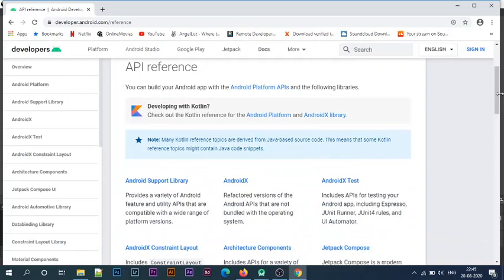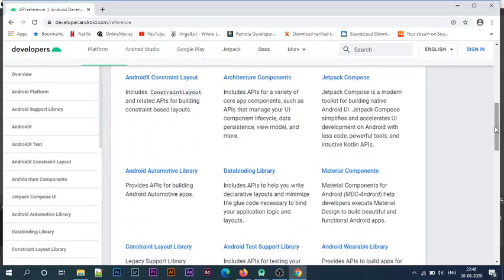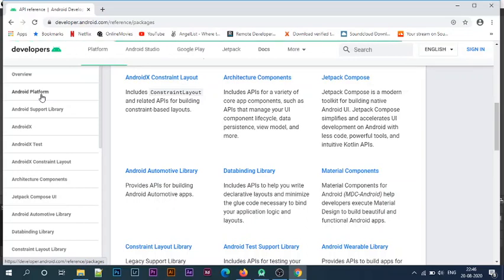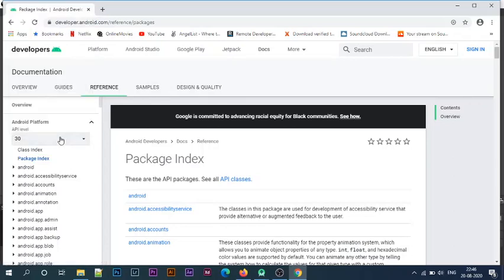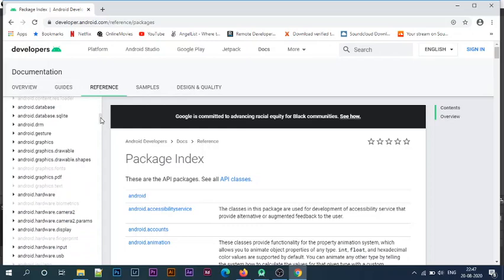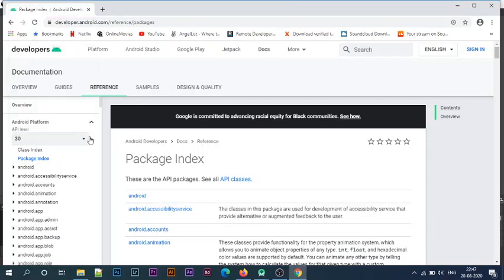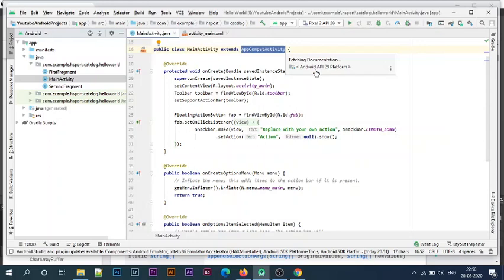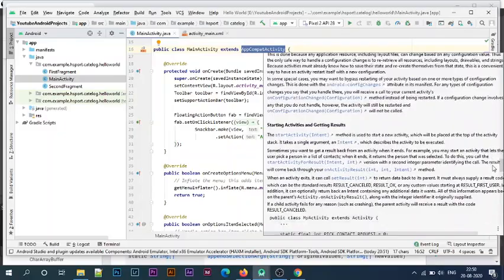Android Tutorial for Beginners 8 How to Use Android Documentation Offine 2020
1- This Video Describes about How to use Android Documentation.
2- Describe about the Various Sdk Components.
3- How to use Android Documentation inside Android Studio.
4 -Depricated methods inside lower Api.

Learn everything you need to know to get started building Android apps with the Android Studio IDE. You will learn to set up your Android SDK and begin developing by incorporating UI, buttons, intents etc .This course is designed around the basics and once you complete the course, you will easily be able to create a brilliant Android app. The curriculum includes Installation, Activities, Layouts, List Views, SQLite and Services Multimedia .Building Your First App, Android tutorial, Searches related to android tutorial for beginners, android tutorial for beginners, android programing tutorial, android development tutorial, android video tutorial for beginners, android tutorial for beginners